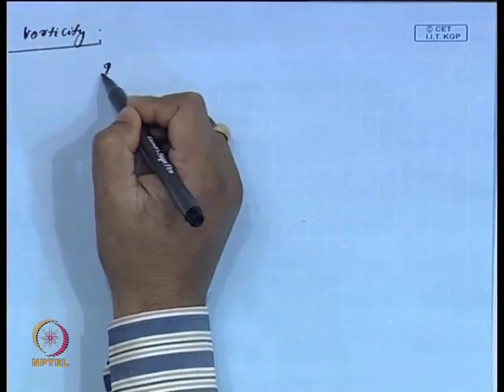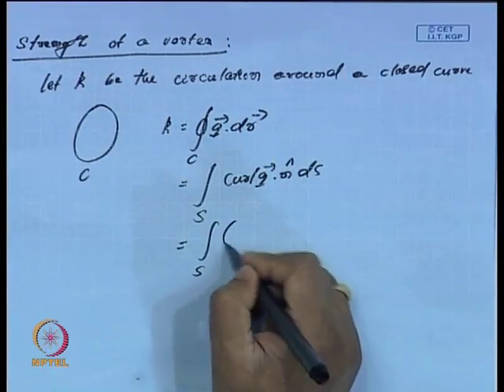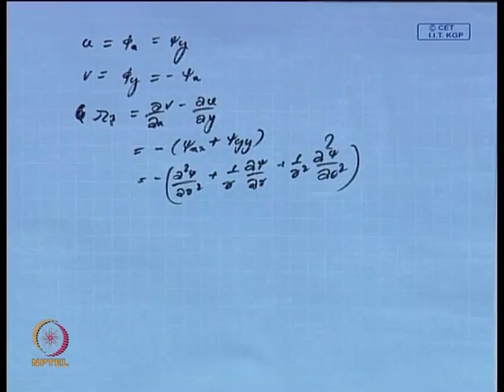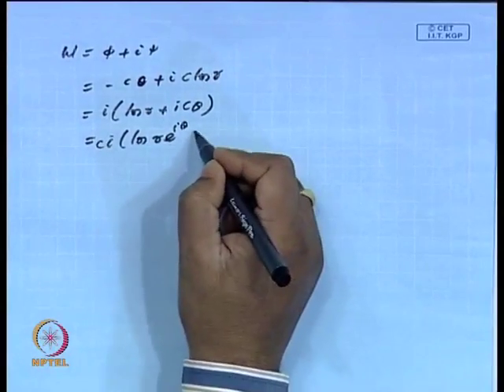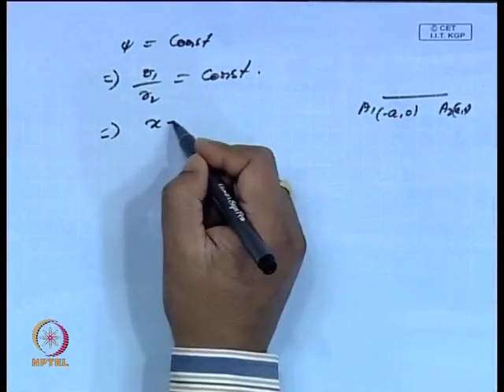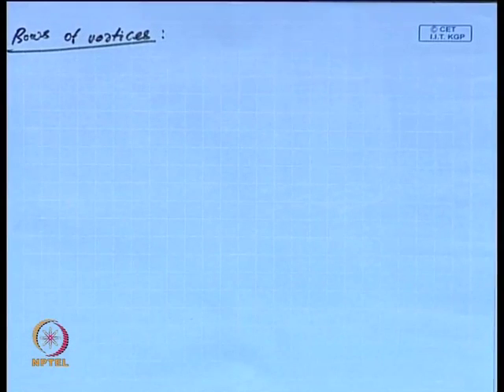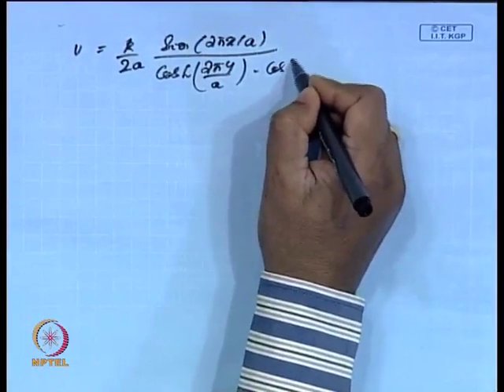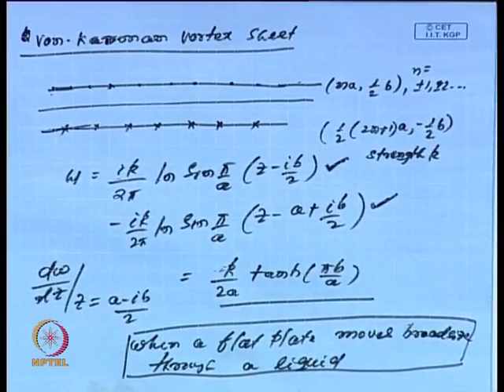Mod-15 Lec-19 Vertex Motion